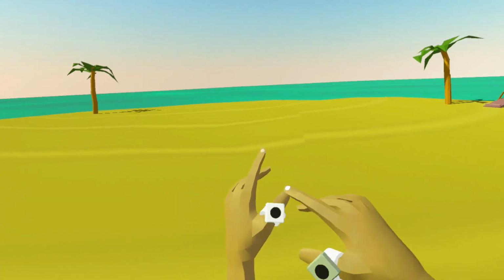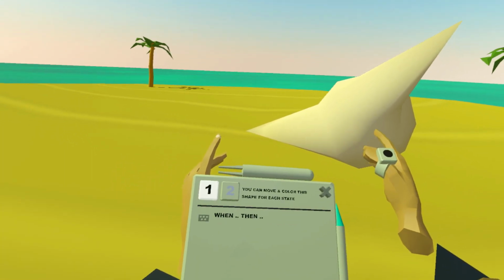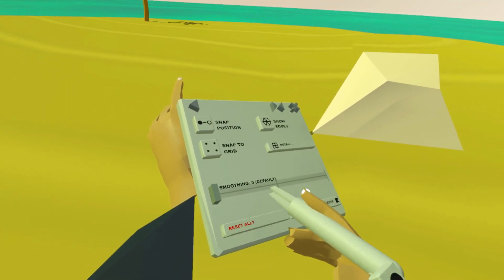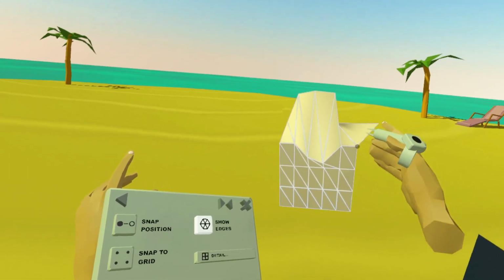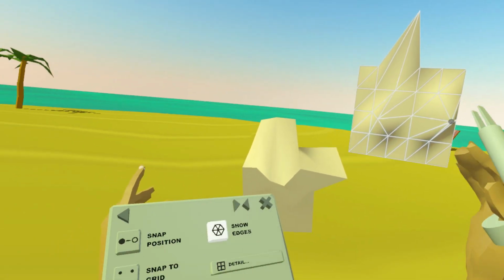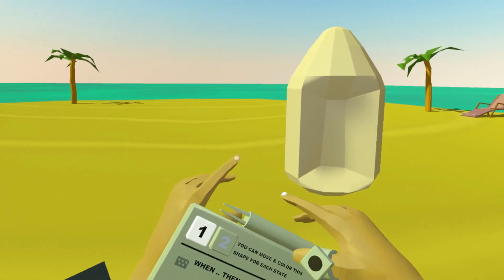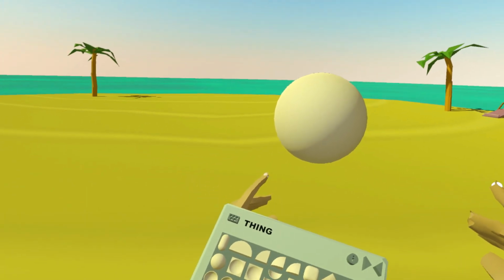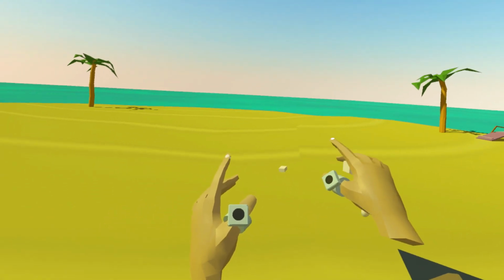Change surfaces in Anyland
Please put on your update pants, you can now change the surface of shapes in Anyland! As always, meshes can also be exported if you want to use your objects elsewhere.

★ First to the end of the video description, first to the egg! ★